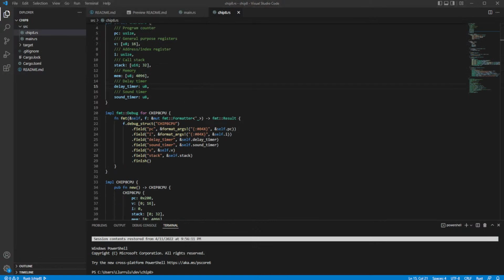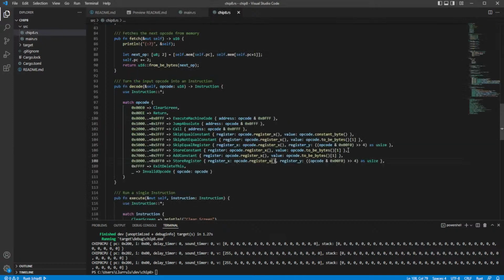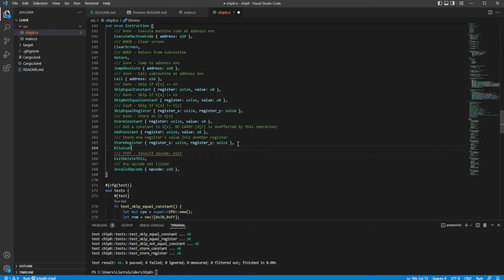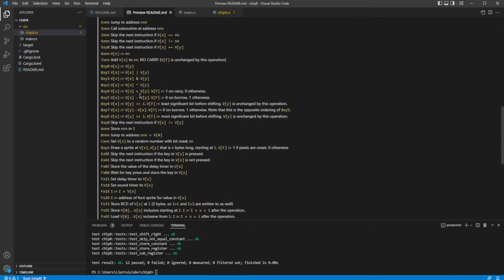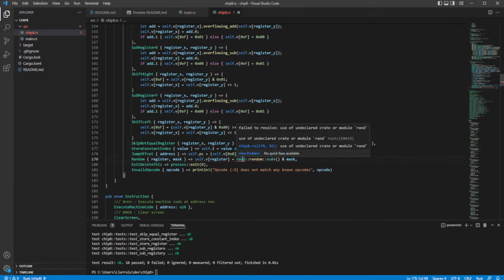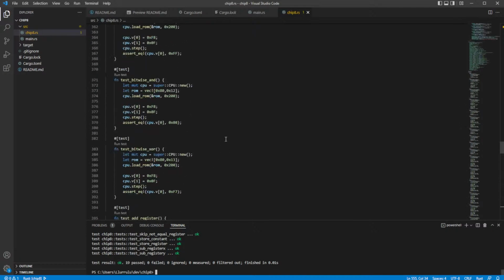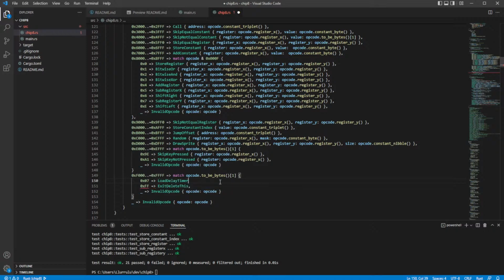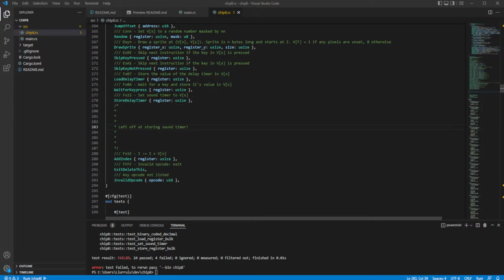Chip8 Emulator - Live Coding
More CHIP-8 development. Regretting not leaving more comments last time.